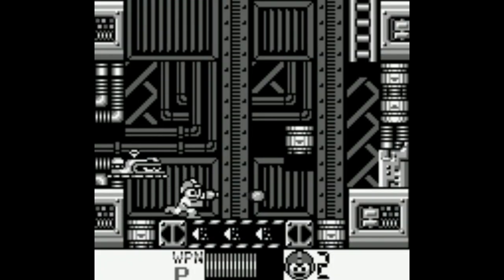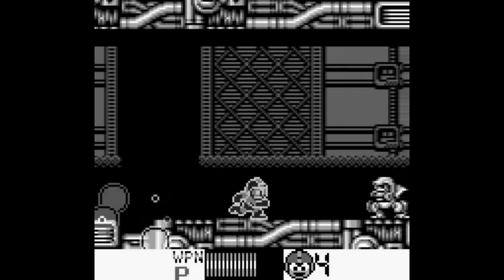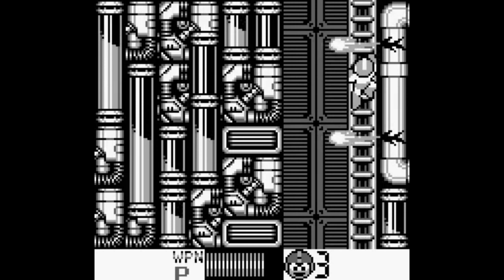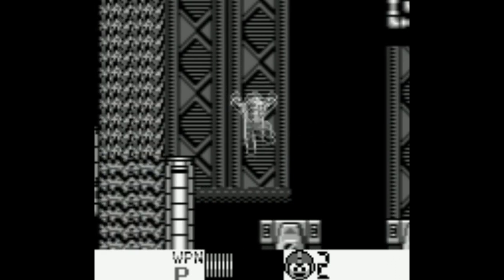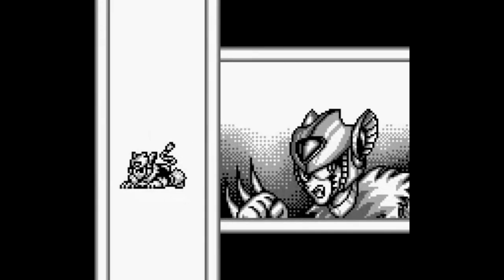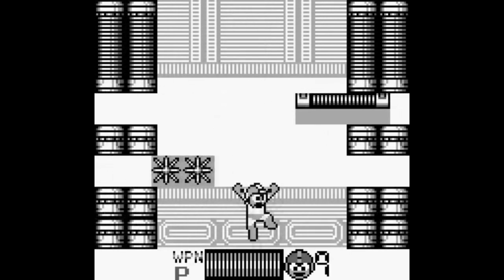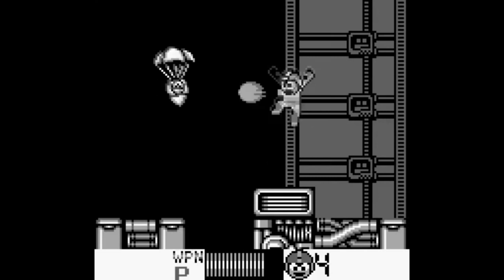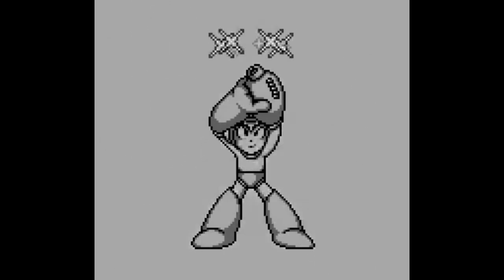Is Mega Man V Worth Playing Today? - SNESdrunk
It's pretty damned awesome...